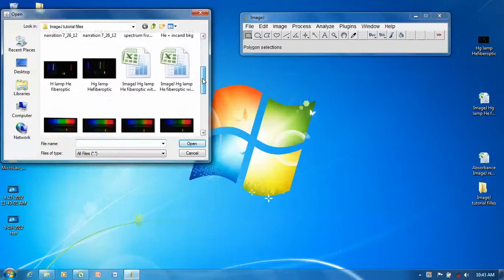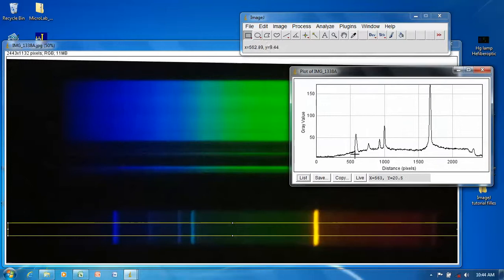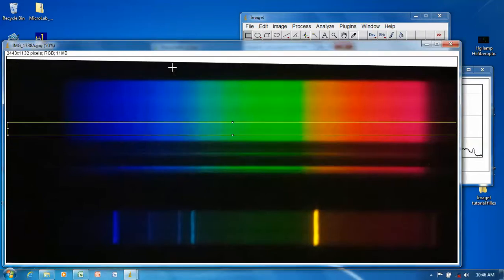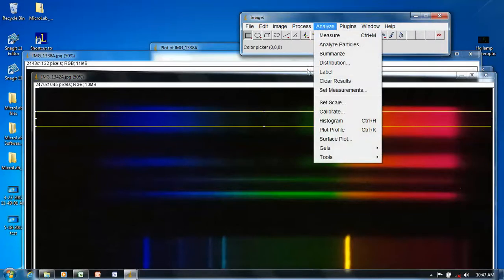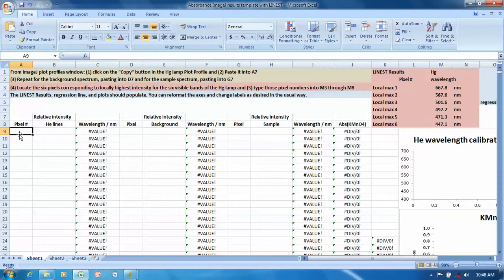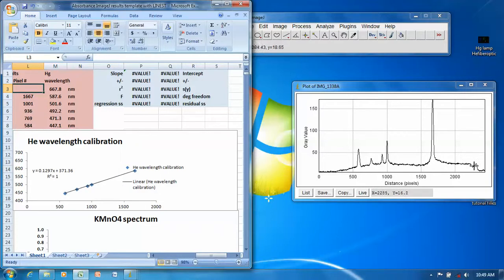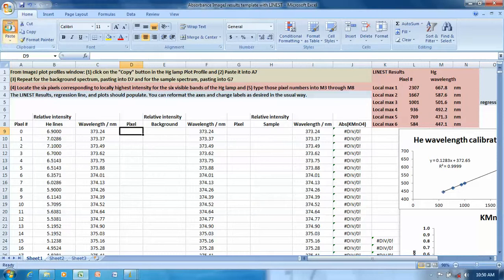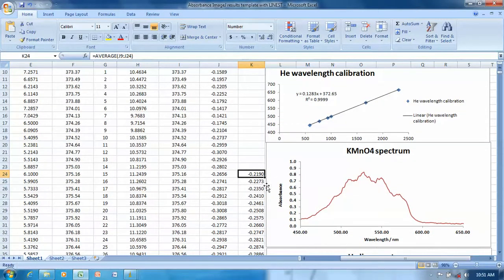Absorption spectrum with narration 7 26 12